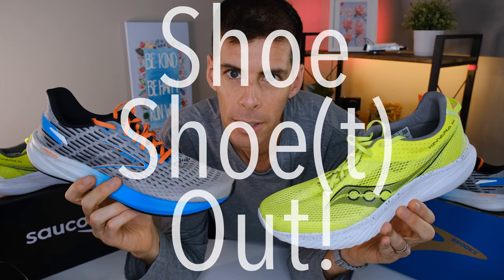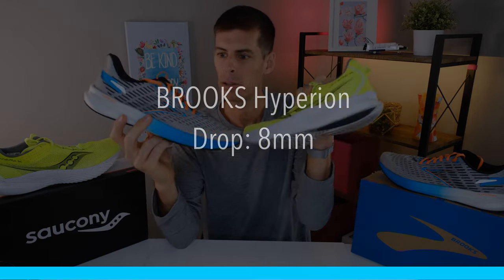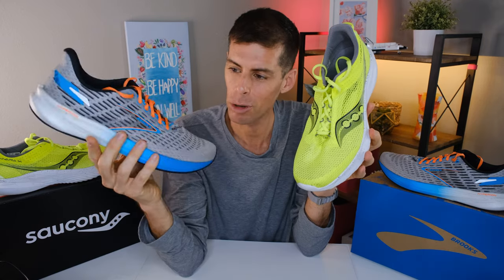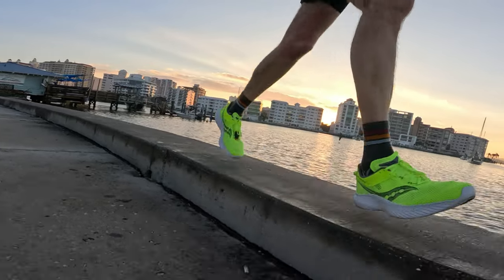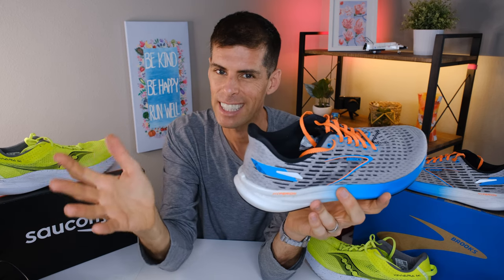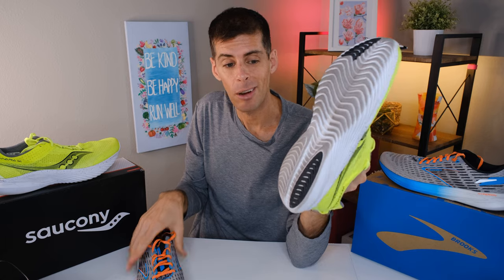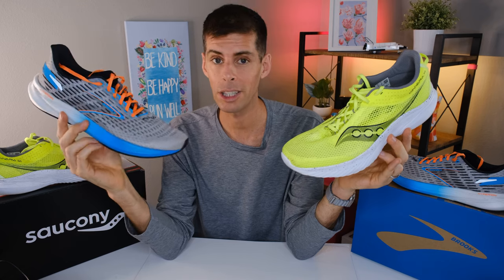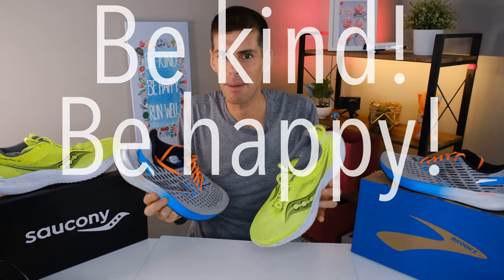SAUCONY KINVARA 14 vs. BROOKS HYPERION: both are light and fast! Which is better?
Both shoes were sent to me by Road Runner Sports and I was compensated for the production costs, however, no one has previewed this video before it was posted. All thoughts and opinions are mine.

Running:
💥💥Shoes:💥💥

💥💥Hydration💥💥
Hand-held bottle (Nathan SpeedDraw 18oz)